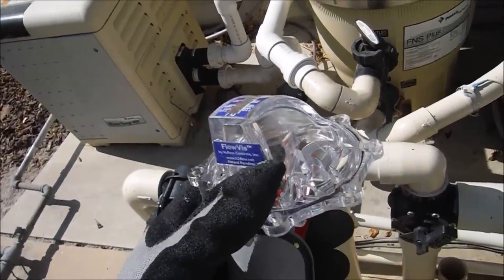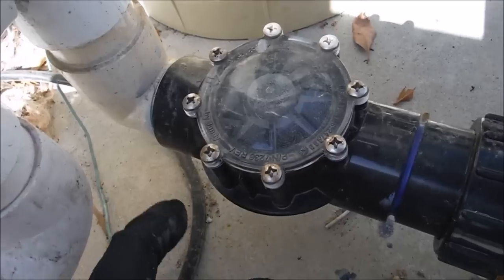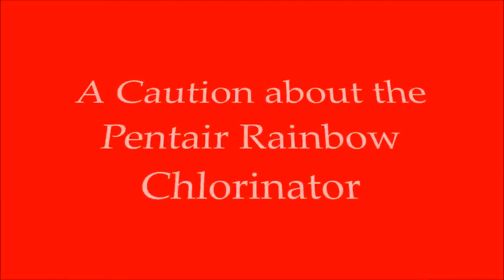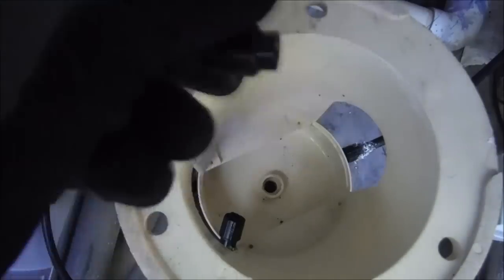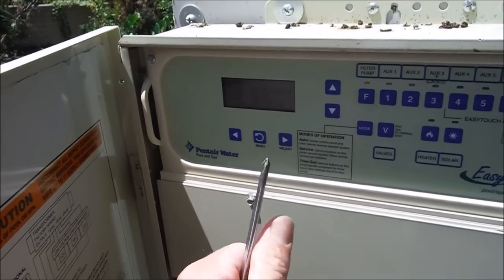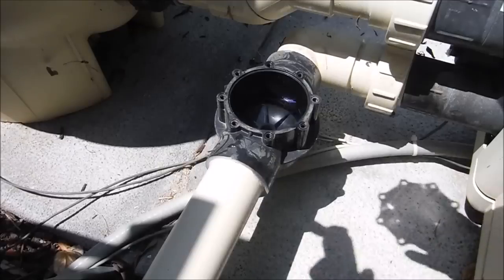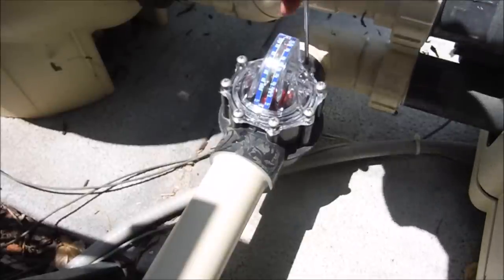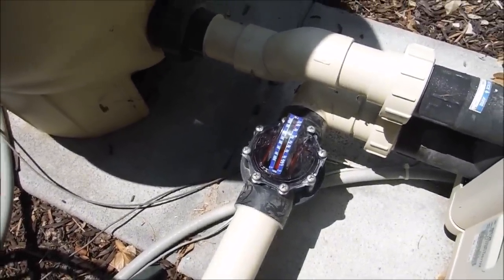FlowVis® Flow Meter Retrofit Kit Installation Guide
In this video I will walk you through the installation of the FlowVis Retrofit Kit - where to install it and also share some cautions if you have a Pentair Rainbow Chlorinator installed.

I will show you a few pool equipment configurations and where a FlowVis Retrofit kit will work at.

I also go over installing one which is very simple to do and takes about 5 minutes.

This is a great product and will give you a very accurate reading of the Gallons Per Minute flowing through your pool. A must have for any pool owner.